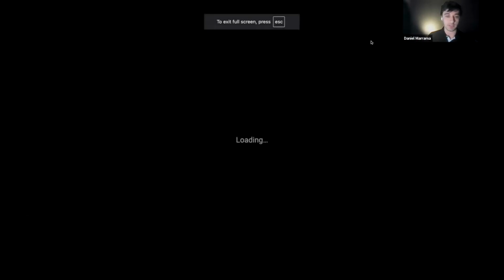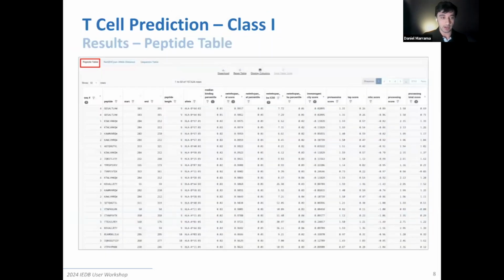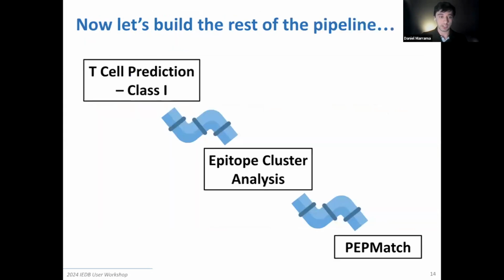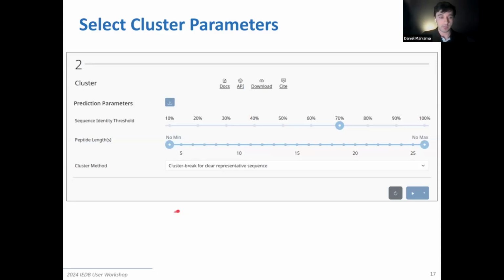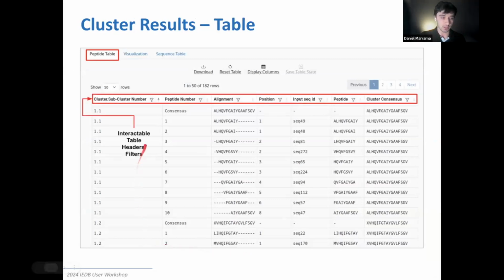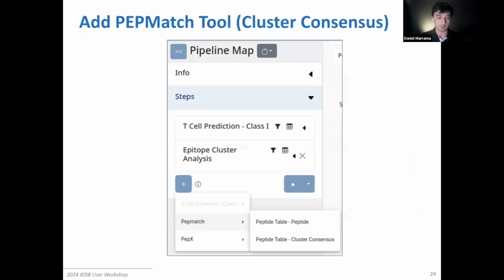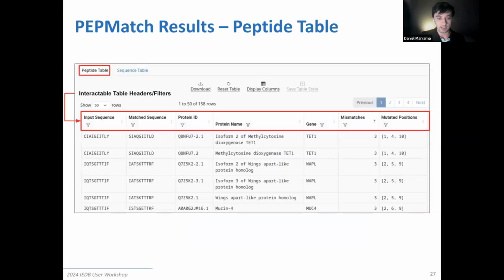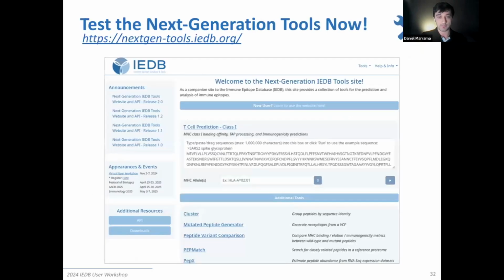2024 User Workshop – 2.3 – Next-Generation Tool Pipelines - Cluster & PEPMatch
Day 2, Session 3: Overviews the tools pipelines, including the Cluser tool and PEPMatch, hosted on the Next-Generation tools presented by Daniel Marrama, IEDB Bioinformatics Specialist.

Timestamps:
01:05  -  T Cell Class I
03:20  -  Cluster Tool
06:05  -  PEPMatch
07:45  -  Help Documentation